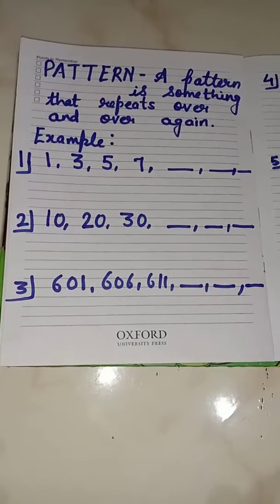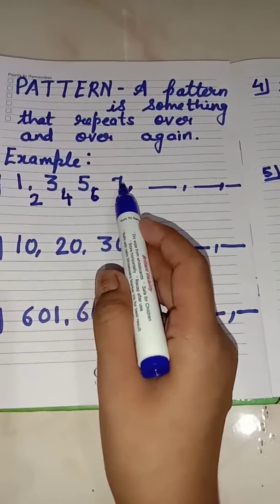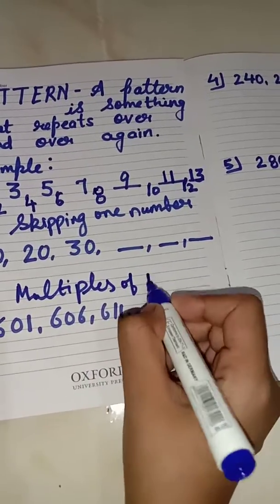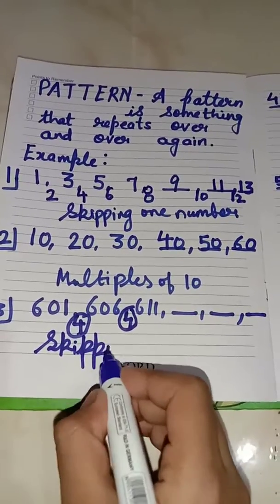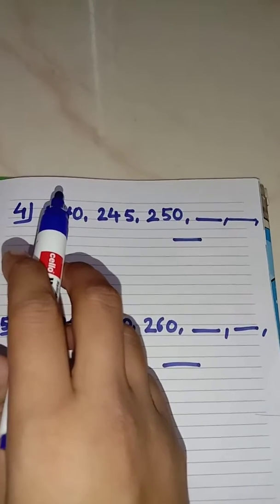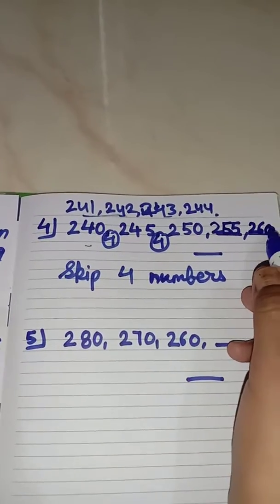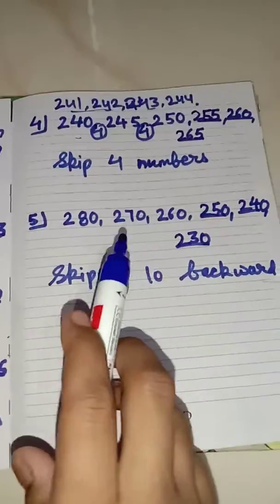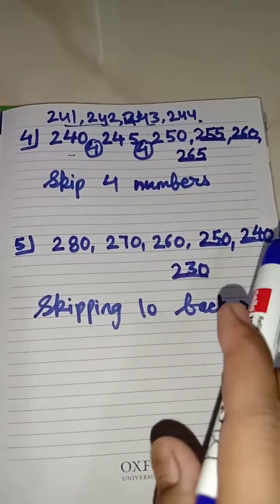Class-3/ subject- Maths/ Chapter-1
Class-3/ subject- Maths/ Chapter-1 Revision Topic- Pattern